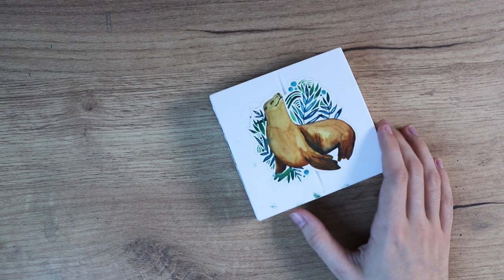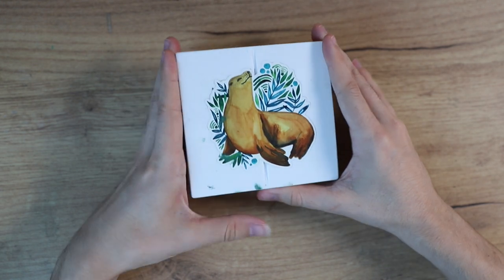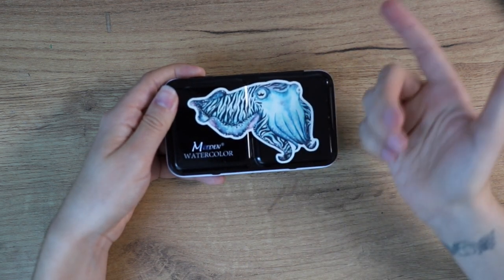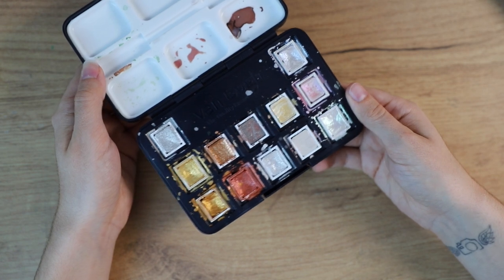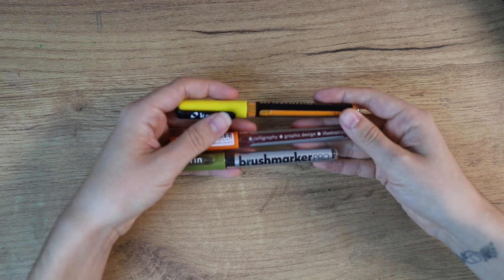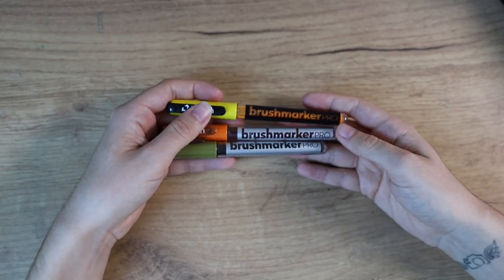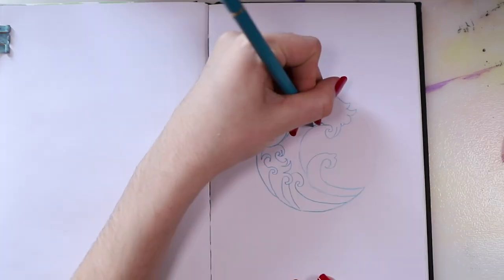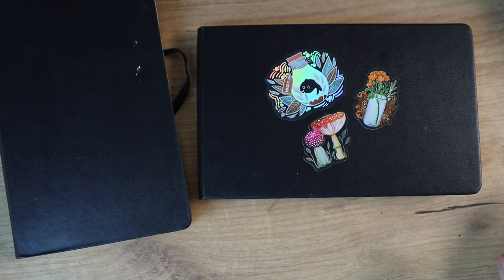My favorite ART SUPPLIES! | Best beginner watercolors, gouache & more 🎨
In this video I'm showing you my favorite art supplies. These are the best watercolors, gouache, colored pencils, sketchbooks and paper for beginners. This is an updated version from my older video. I still like everything that I mentioned in the other video, these here are just the art products that I love the most at the moment.

NOTE: I totally forgot to mention brushes in this video!
My favorites are Staedtler Synthetic Brushes, Da Vinci Casaneo Brushes as well as ZenArt Tulip Brushes :)